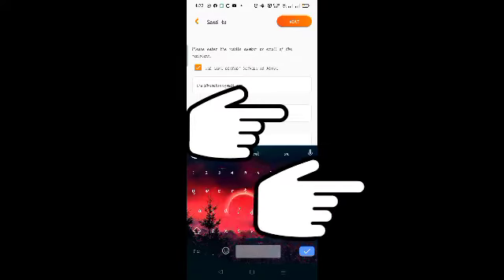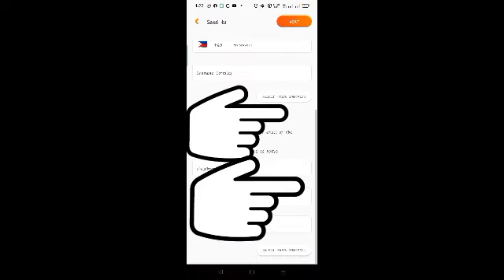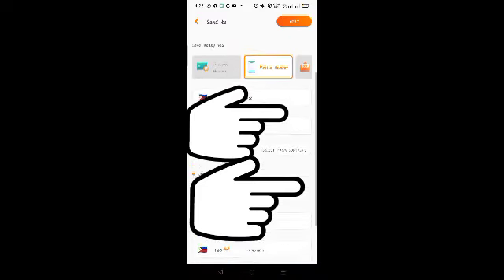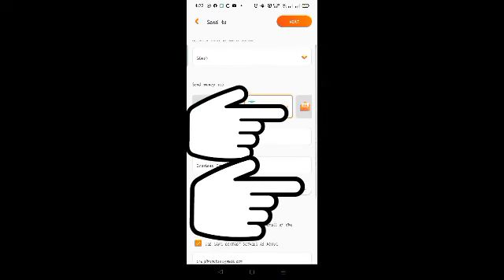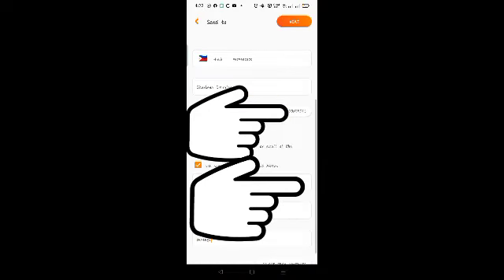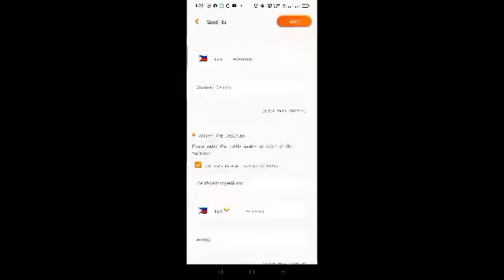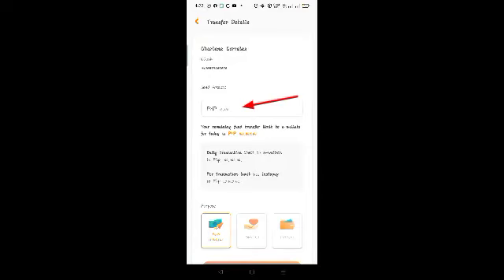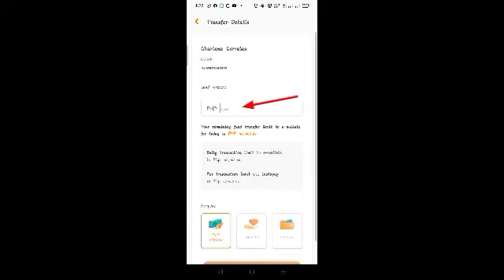UNION BANK to GCASH step by step.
Paano nga ba mg transfer sa union bank to gcash ???

enjoy your watching ☺️😉